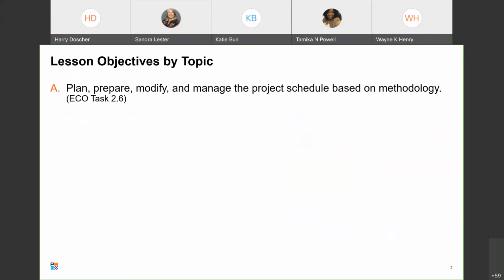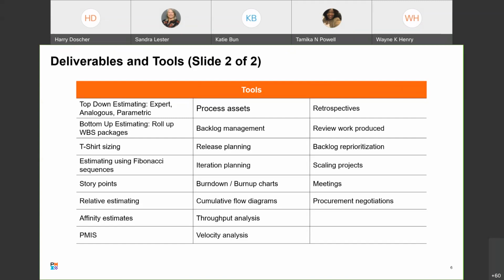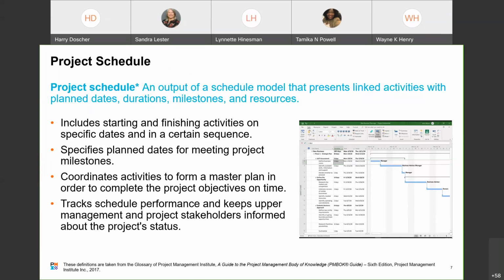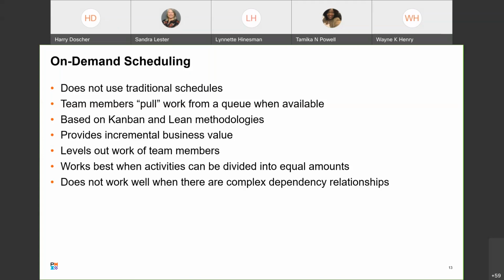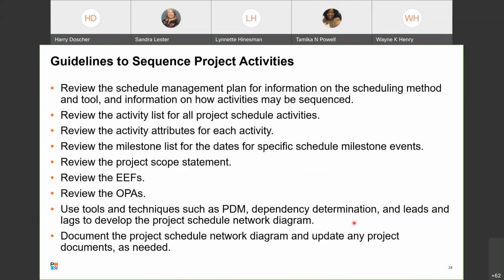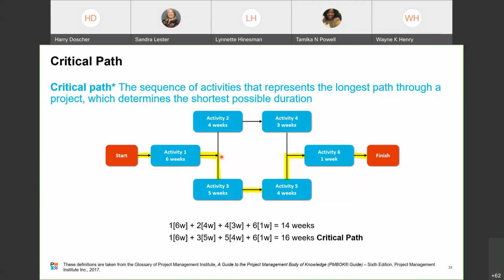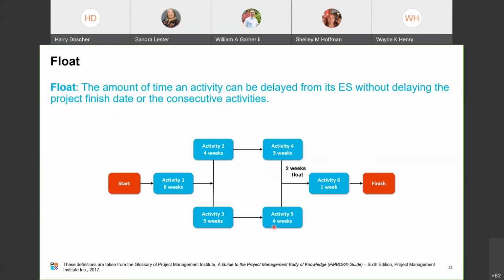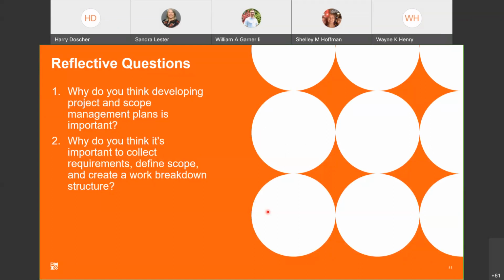PMP Preparation Class 20210719 Starting The Project Part 3